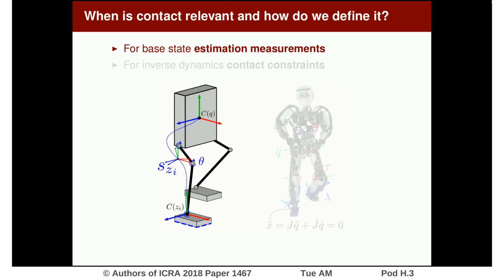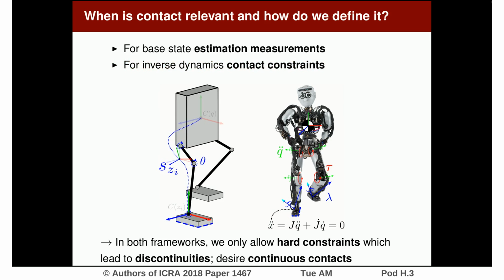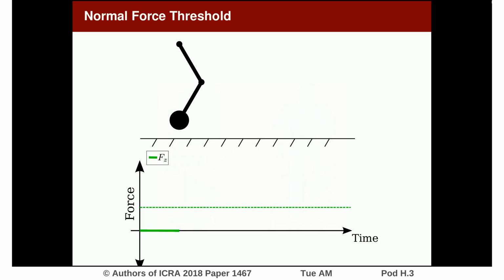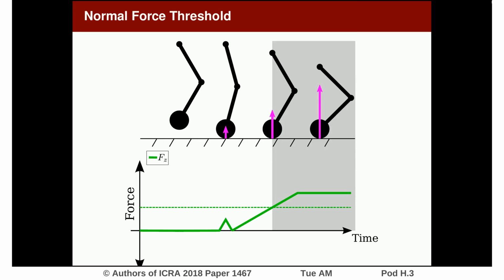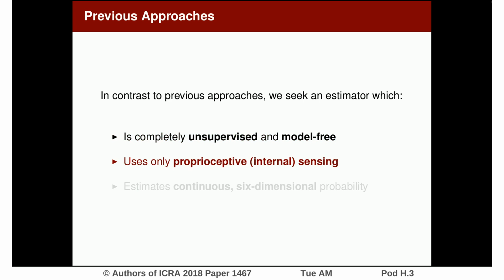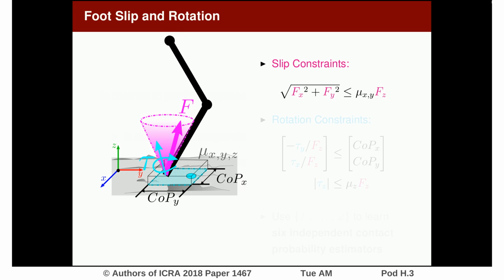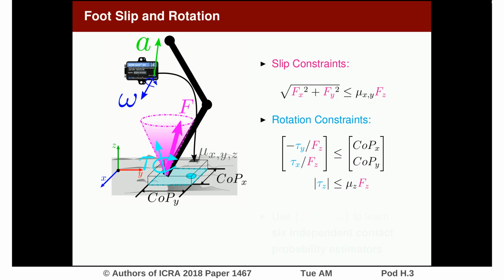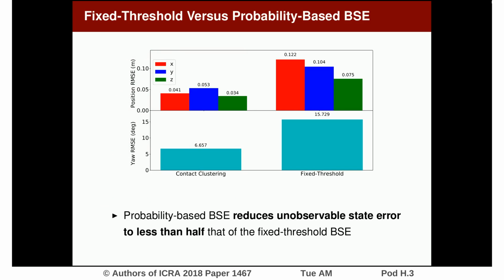Unsupervised Contact Learning for Humanoid Estimation and Control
Interactive Session Tue AM Pod H.3
Authors: Rotella, Nicholas; Schaal, Stefan; Righetti, Ludovic
Title: Unsupervised Contact Learning for Humanoid Estimation and Control

Abstract:
This work presents a method for contact state estimation using fuzzy clustering to learn contact probability for full, six-dimensional humanoid contacts. The data required for training is solely from proprioceptive sensors - endeffector contact wrench sensors and inertial measurement units (IMUs) - and the method is completely unsupervised. The resulting cluster means are used to efficiently compute the probability of contact in each of the six endeffector degrees of freedom (DoFs) independently. This clustering-based contact probability estimator is validated in a kinematics-based base state estimator in a simulation environment with realistic added sensor noise for locomotion over rough, low-friction terrain on which the robot is subject to foot slip and rotation. The proposed base state estimator which utilizes these six DoF contact probability estimates is shown to perform considerably better than that which determines kinematic contact constraints purely based on measured normal force.